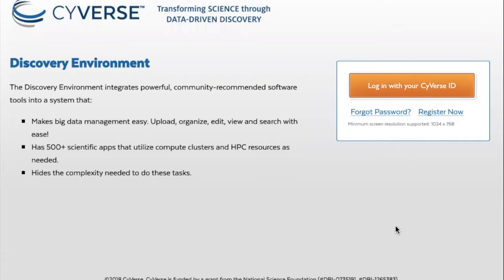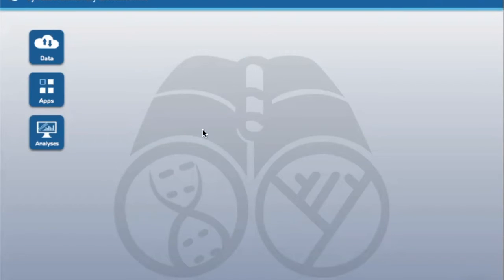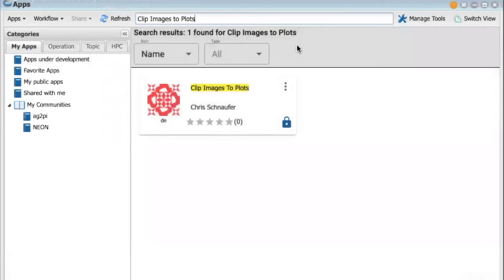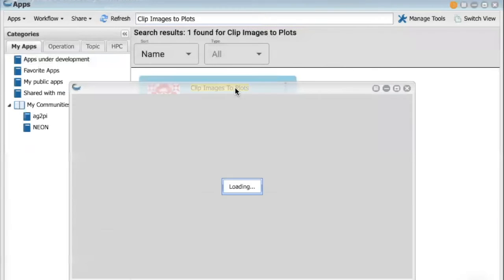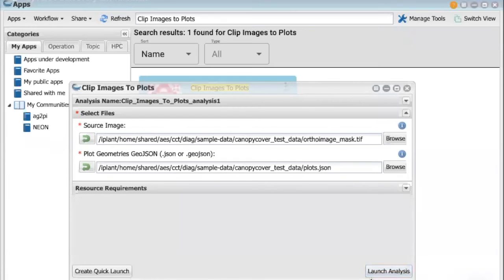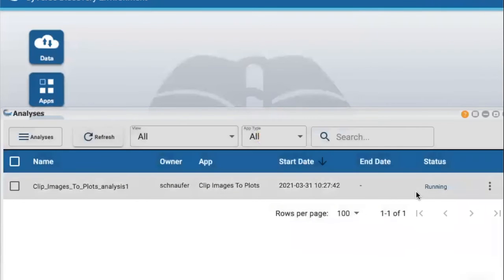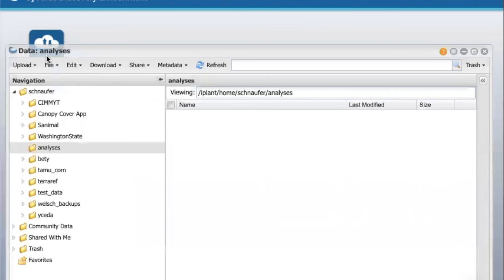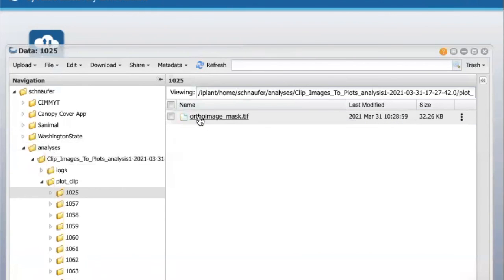Clip images to plot boundaries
Using CyVerse to clip an image to plot boundaries. See how to use the plot clip algorithm in the Discovery Environment to create a set of images, each clipped to a plot boundary.

Sample image used in the video can be found at: /iplant/home/shared/aes/cct/diag/sample-data/canopycover_test_data